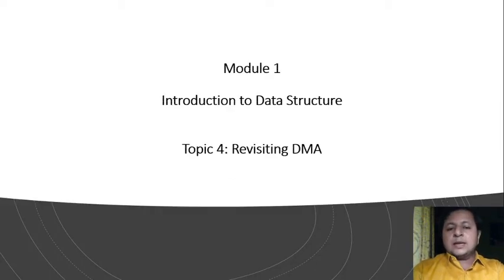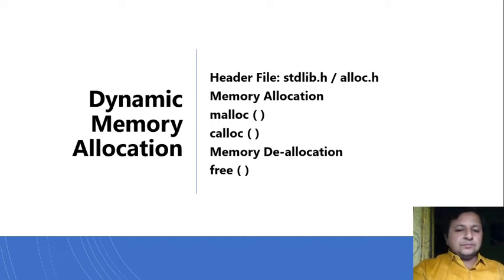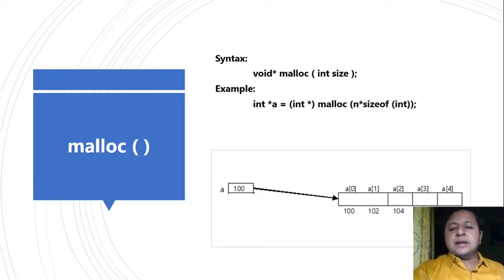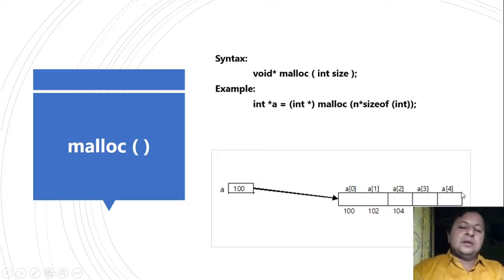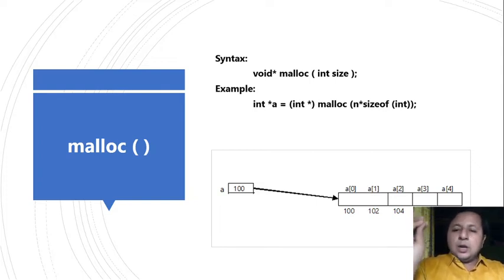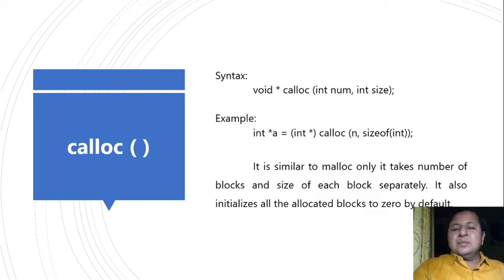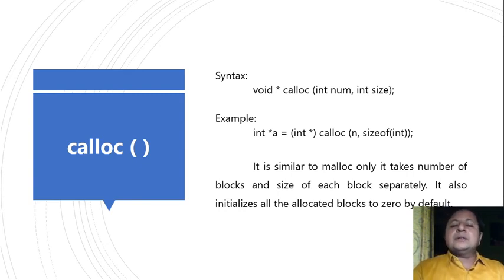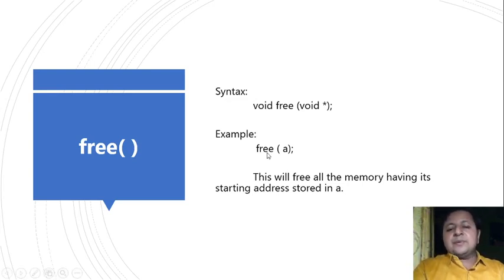Video 4: Revision of Dynamic Memory Allocation (DMA)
In this video, we will be revising about dynamic memory allocation.